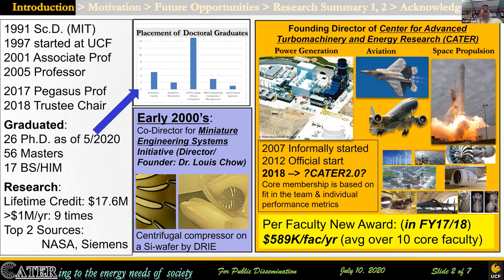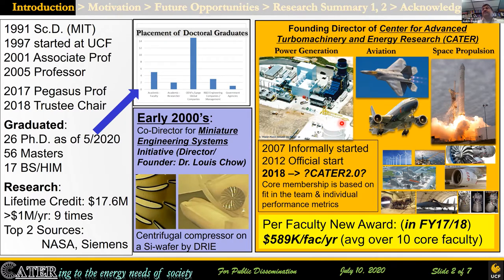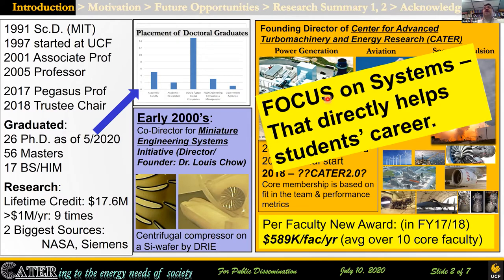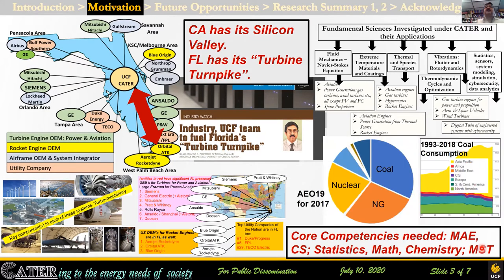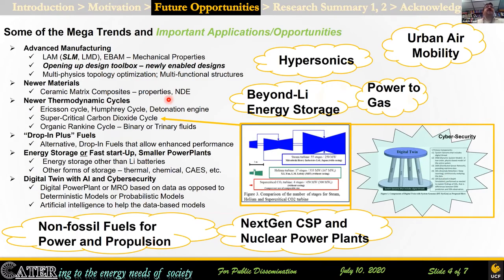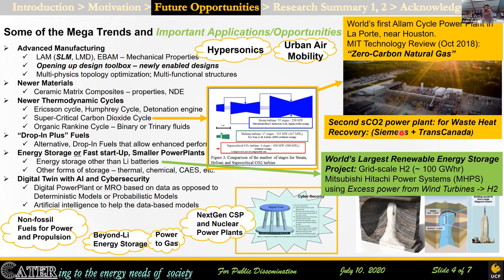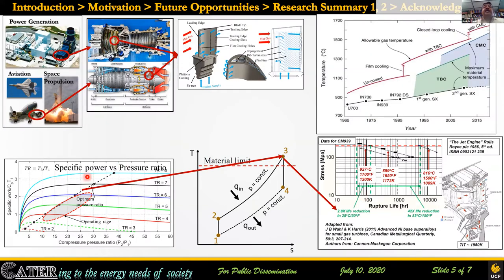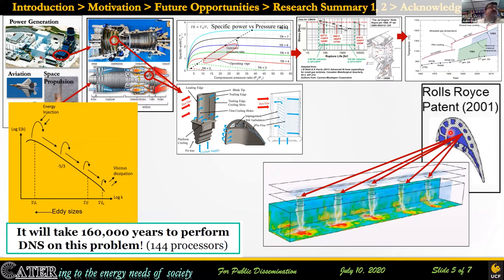Jay Kapat, Ph.D., UCF Dept of Mechanical and Aerospace Engineering - July 10, 2020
Jayanta “Jay” Kapat, Ph.D., presents “Changes in Power Generation and Propulsion: A Mechanical Engineer’s Perspective,” discussing the work of the UCF Center for Advanced Turbomachinery and Energy Research (CATER), which he leads, collaborating with numerous faculty and industry partners. He covers future trends and invites collaborators. Zoom-cast July 10, 2020. Produced by the College of Engineering and Computer Science, University of Central Florida, Orlando.